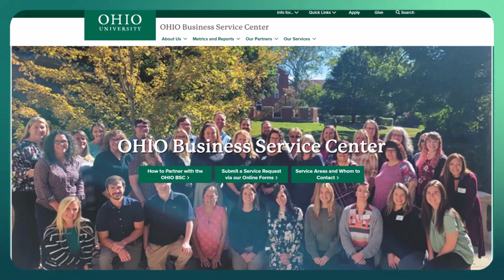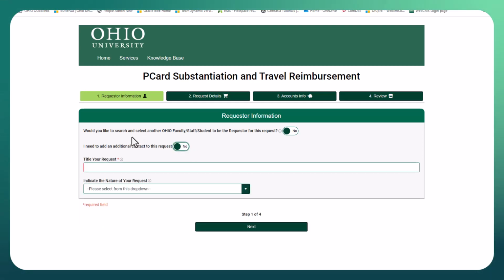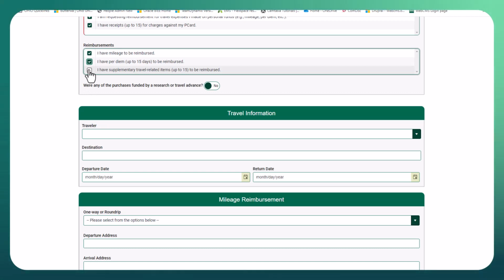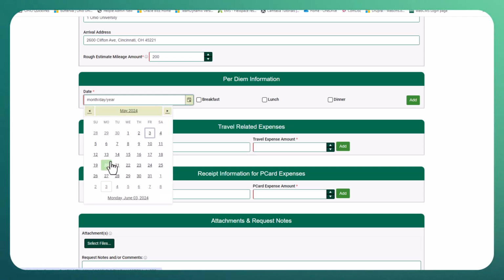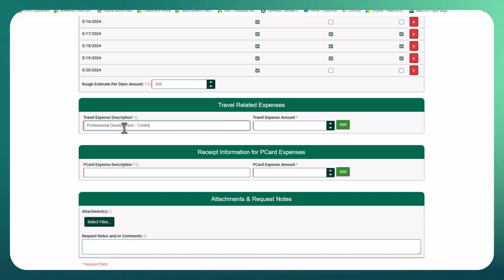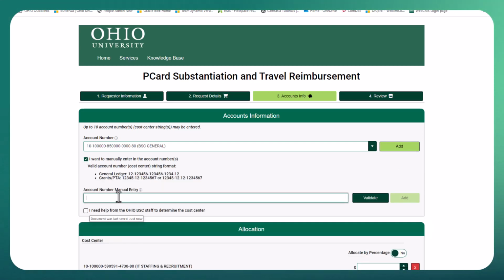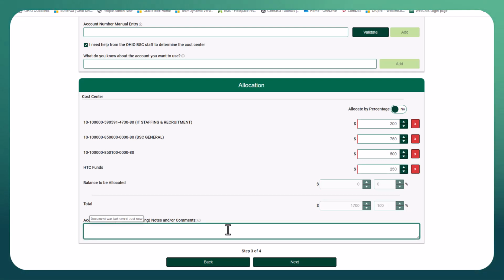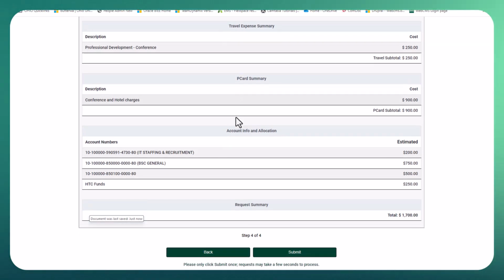OHIO BSC Substantiate PCard Purchases and Reimburse Travel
Use this form to:
*Submit receipts for items you purchased on a PCard so that BSC staff can prepare your expense report.
*Request reimbursement for personal travel expenses (e.g., per diem, mileage for a personal vehicle).

To request reimbursement for a completed purchase of a good or service not related to travel, please use the form to Reimburse Personal Payment for a Purchased Item (non-travel).